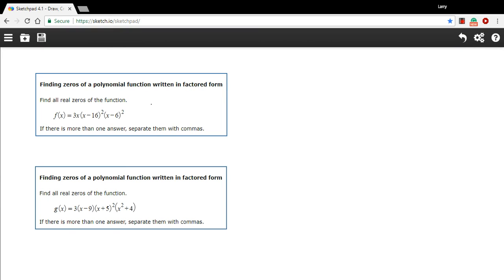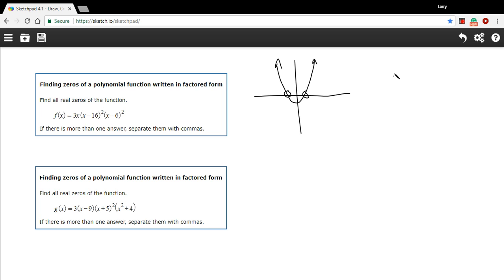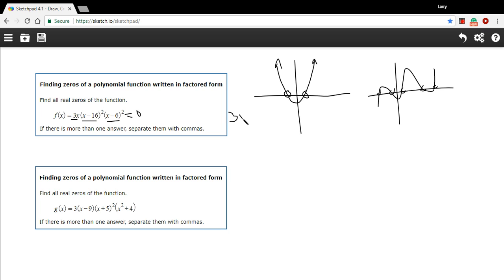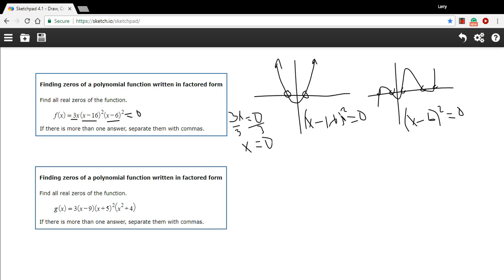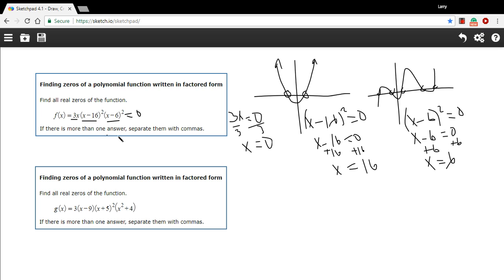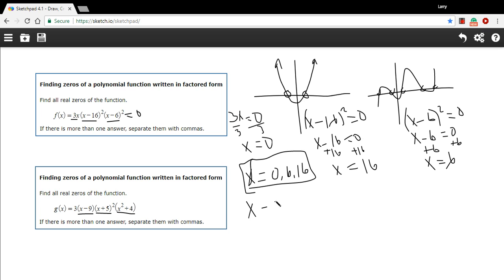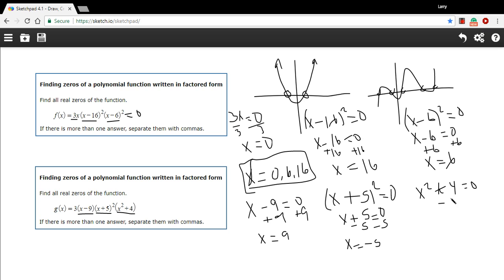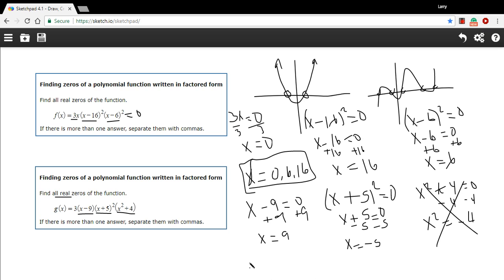Finding zeros of a polynomial function written in factored form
How to find the zeros of a polynomial in factored form